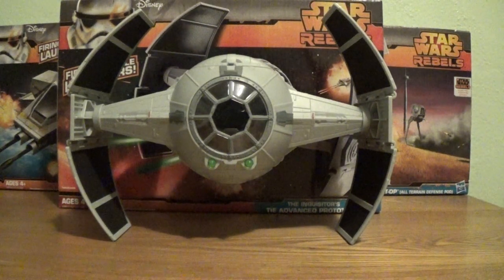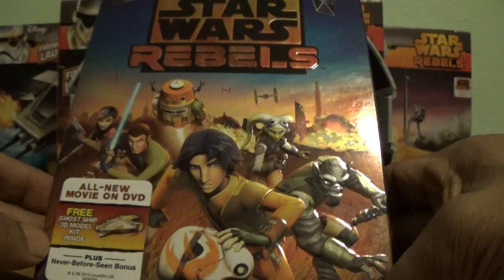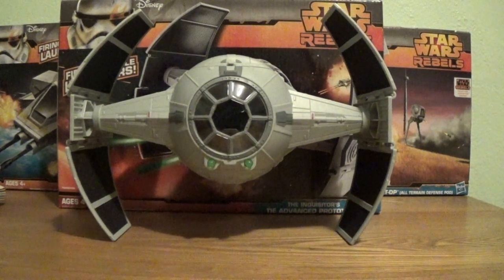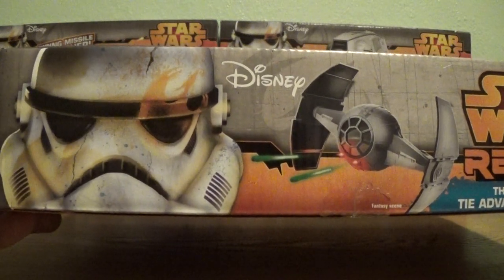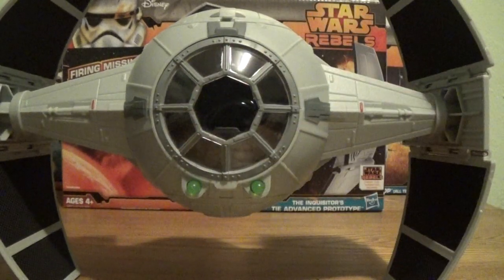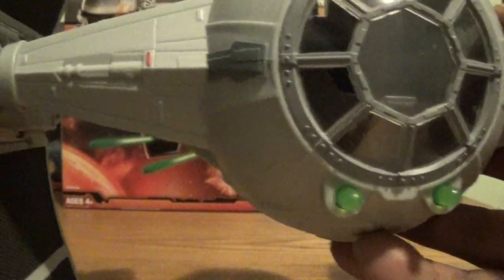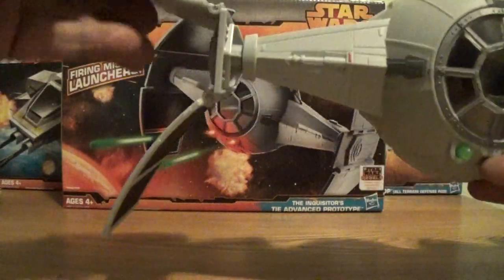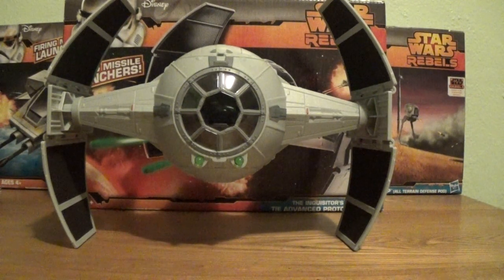Star Wars Rebels The Inquisitor's Tie Advanced Prototype Toy Review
A brand new tie fighter from the Star Wars Rebels line,retails $24.99